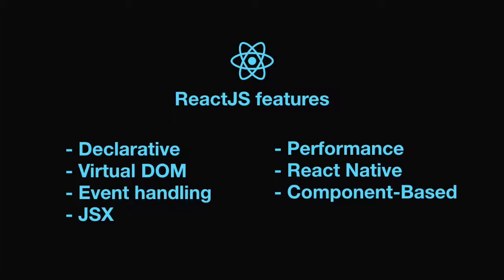ReactJS Interview Questions - #3 Features of ReactJS